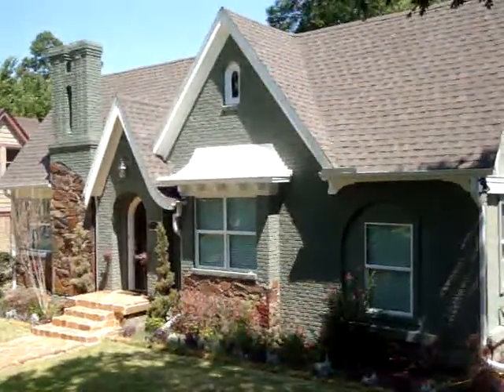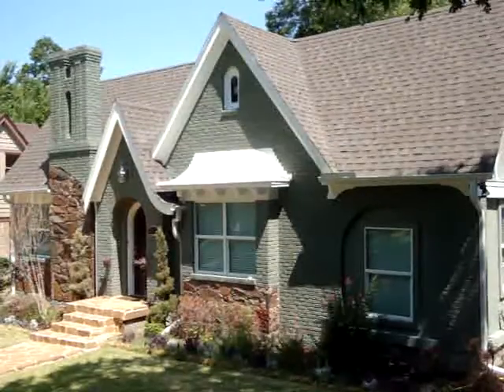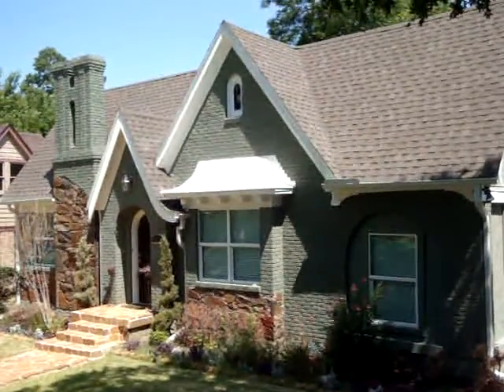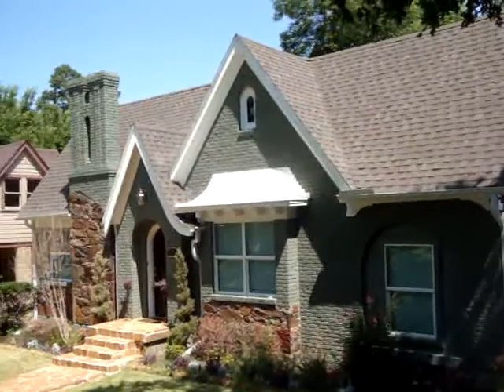Roofers Plano TX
6860 N. Dallas Parkway
Suite 220

Roof replacement on a single family residential home in the M-Streets district of Dallas.